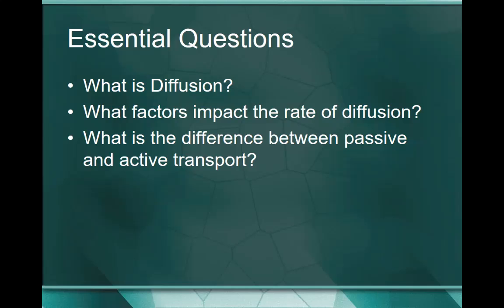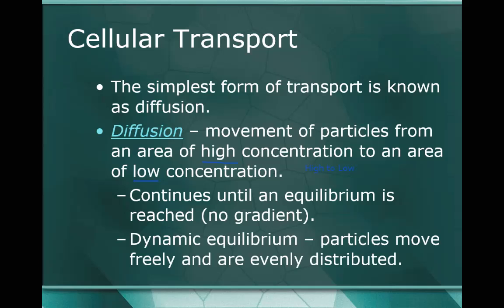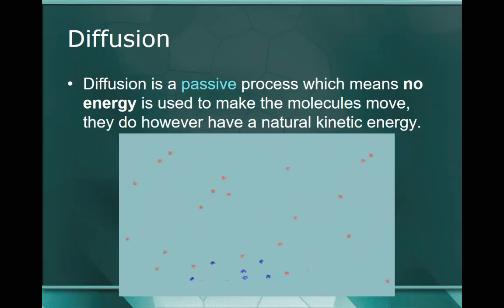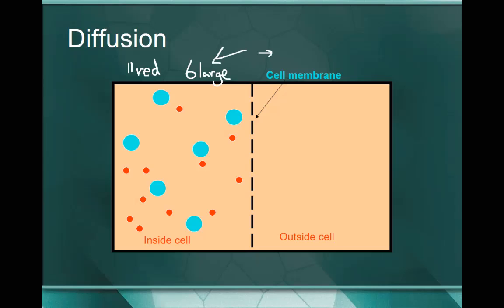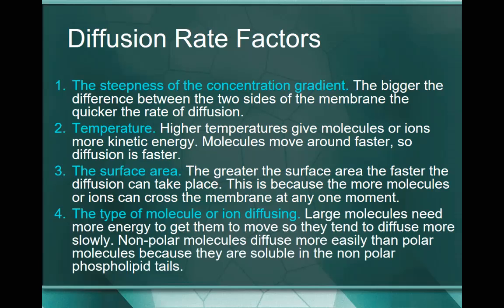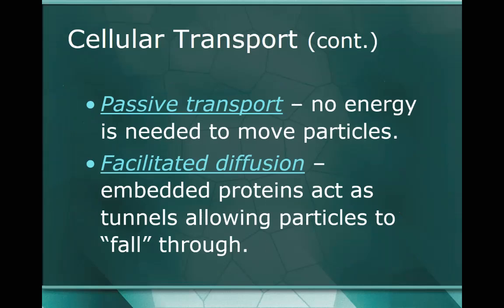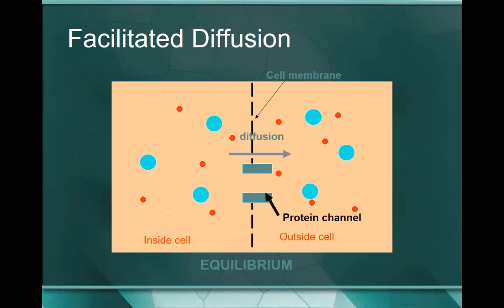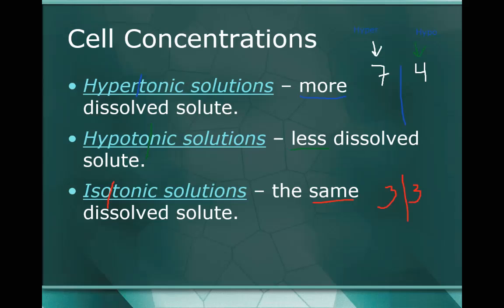Cell Transport: Diffusion & Facilitated Diffusion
This video is Part one in a series on cell transport.  This video focuses on diffusion and facilitated diffusion while giving you insight into what factors impact the rate of diffusion.  The next video includes information on active transport and osmosis.  Both of them include information on solutions: hypertonic, hypotonic, and isotonic.  They talk about the difference between active and passive types of transport and whether or not a protein is needed to perform the transport.